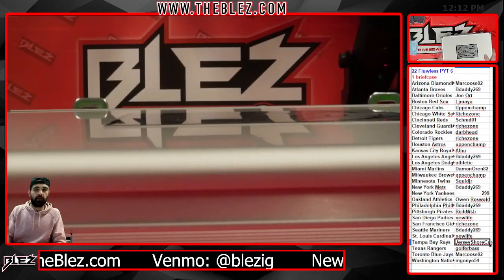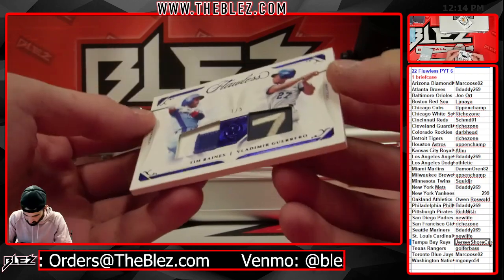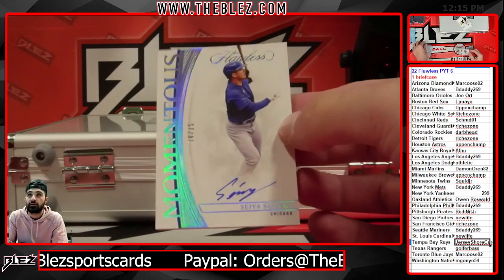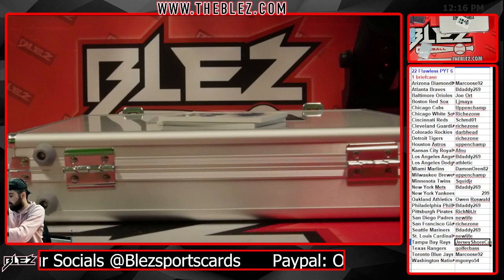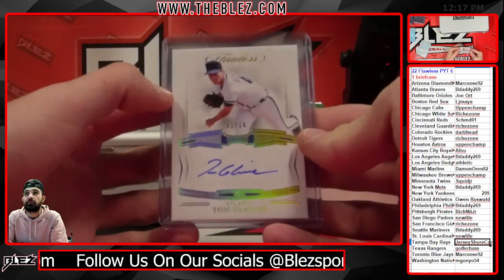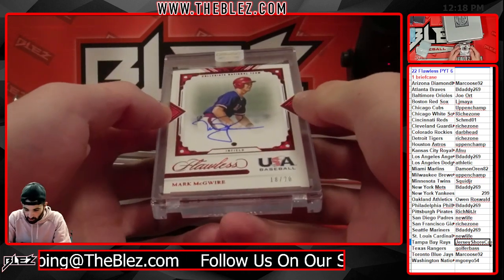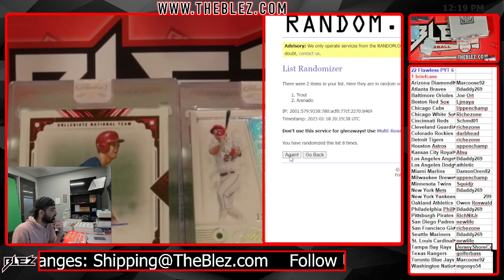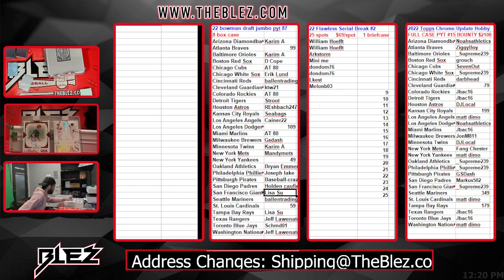2022 Flawless baseball pyt 6